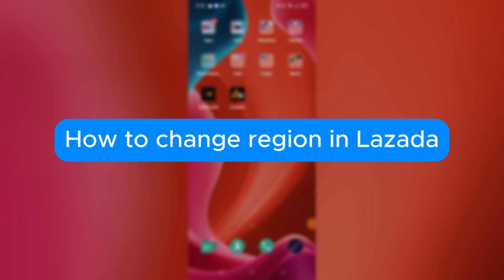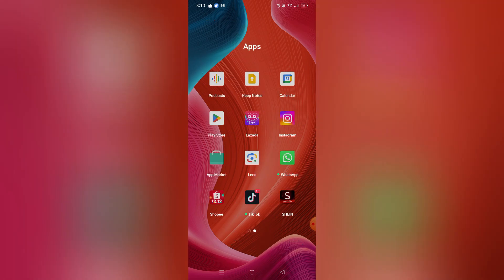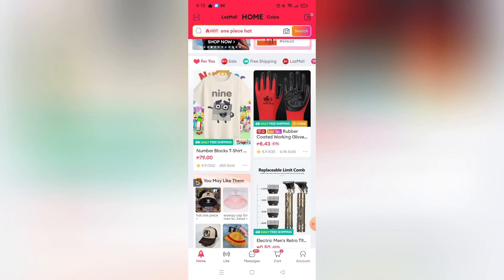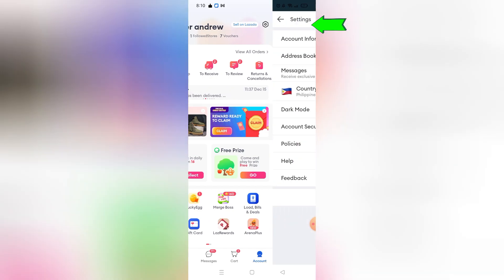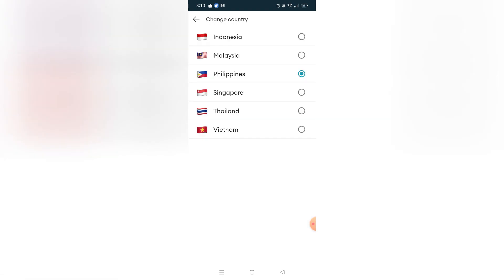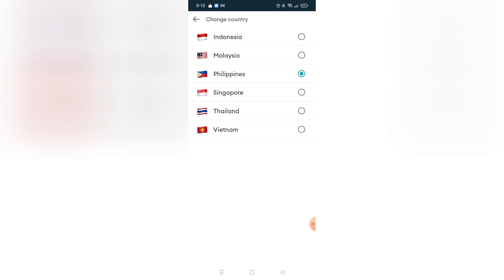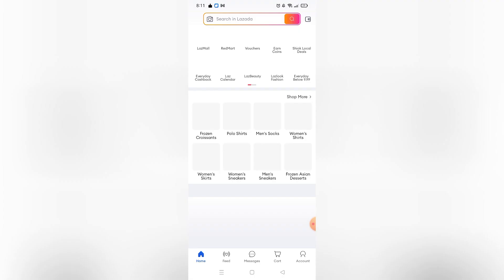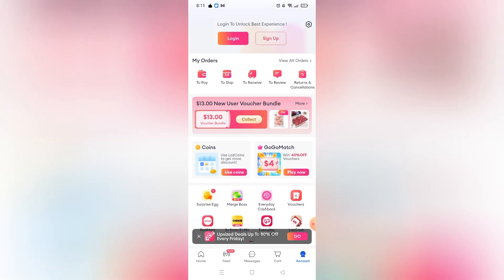How to Change Region in Lazada App | Change Location/Country - Easy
In this video, we have shown How to Change Region in Lazada / set location in lazada / change country in lazada app